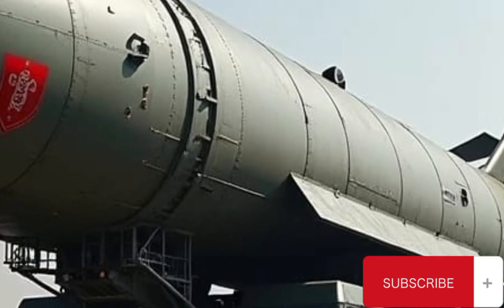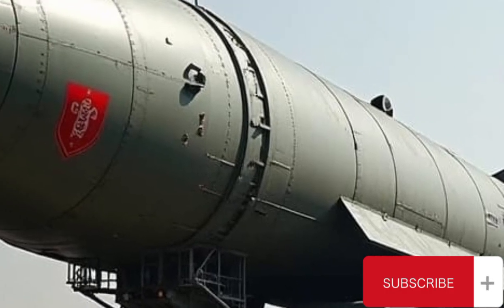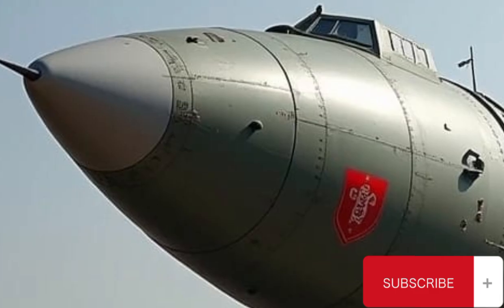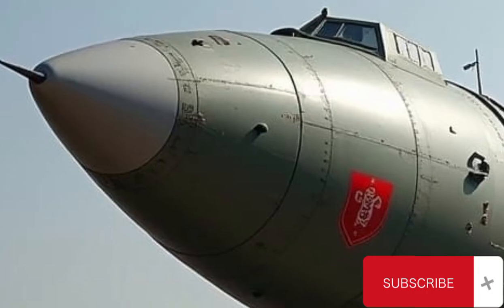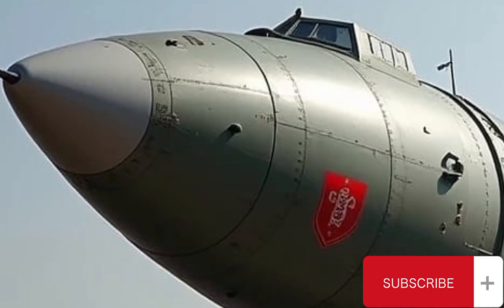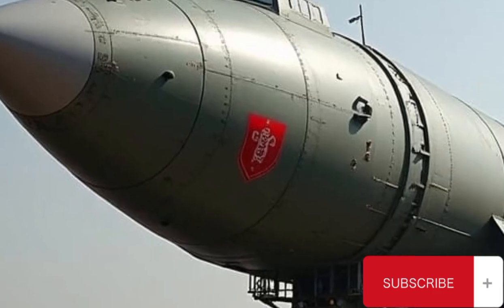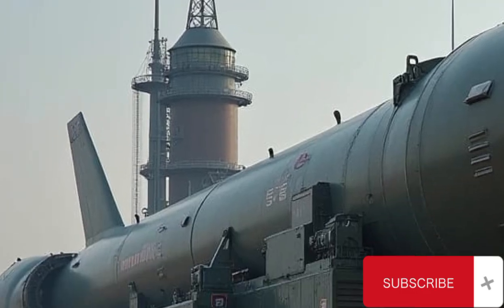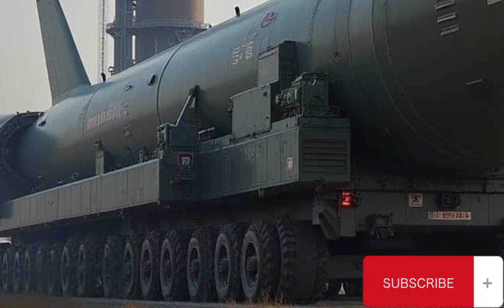RS-24 Yars Power: Russia's Ultimate ICBM Force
Welcome to RS-24 Yars Power, your ultimate destination for in-depth insights, analysis, and visual documentaries on one of the world’s most advanced intercontinental ballistic missile systems — the RS-24 Yars (SS-27 Mod 2).

🛰️ Dive into the fascinating world of strategic deterrence as we explore:

The design, specs, and capabilities of the RS-24 Yars

Deployment strategies and real-world applications

Comparisons with other global ICBMs like Minuteman III, DF-41, and Agni-V

Launch footage, military parades, and animated breakdowns

Historical context and Russia’s nuclear triad modernization

Whether you're a military tech enthusiast, a defense analyst, or just curious about the most powerful missile in Russia’s arsenal, this channel brings you detailed content that informs and captivates.